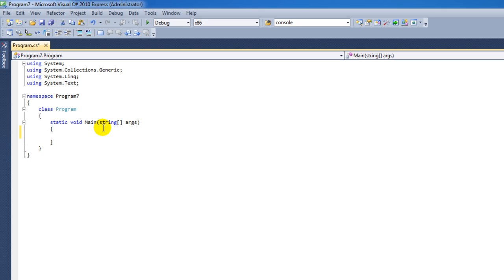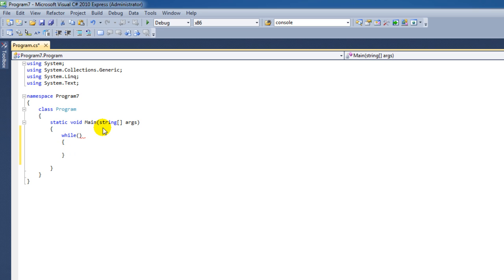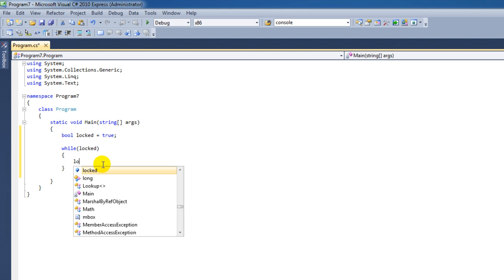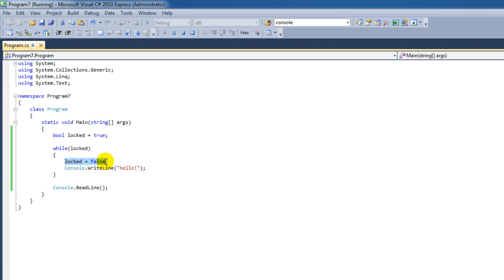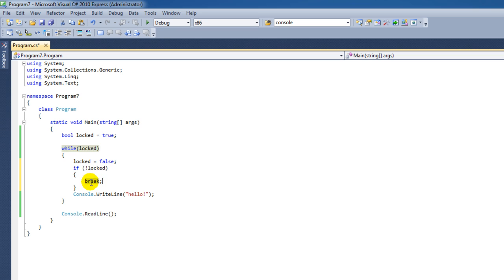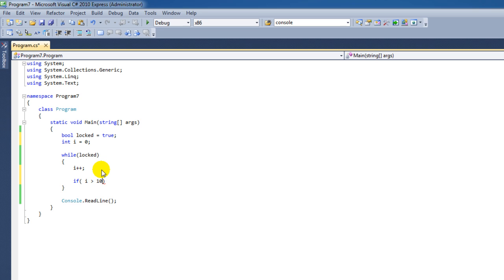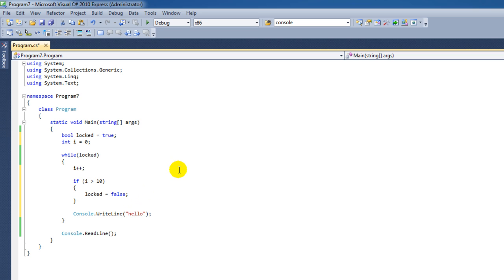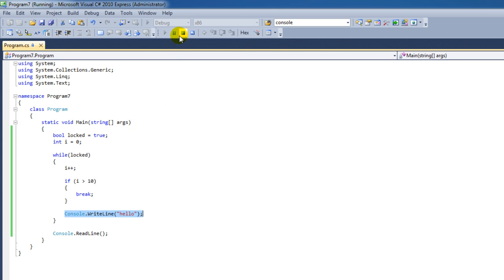C# tutorial 7 - While loop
This beginners tutorial covers an introduction to while loops.